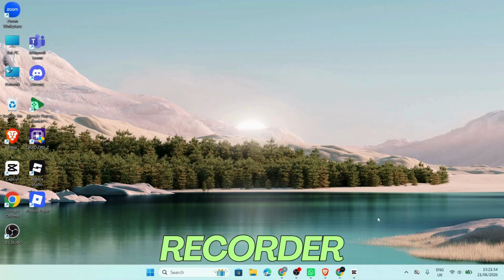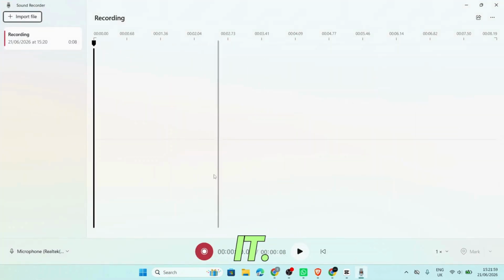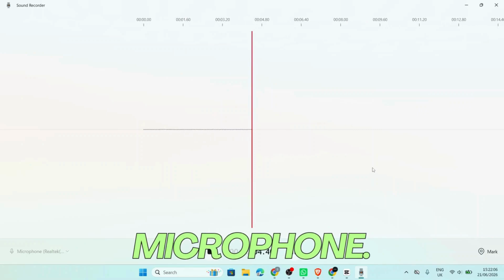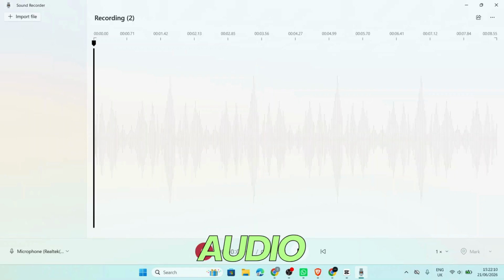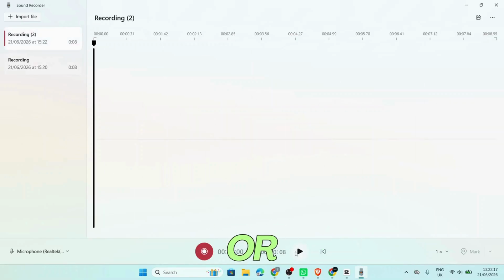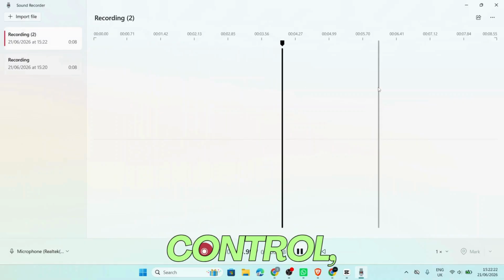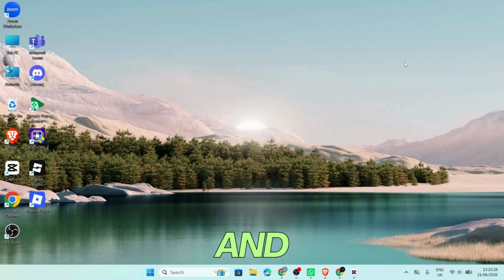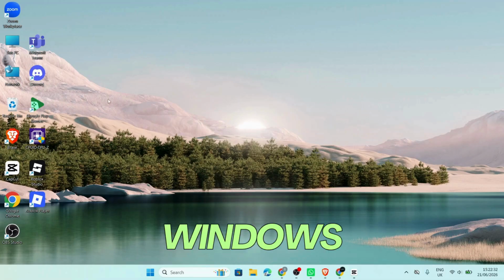How To Record Voice On PC In Windows 11 2026 | Easy Audio Recording Guide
Learn how to record your voice on Windows 11 using built-in tools and easy methods.

This tutorial shows how to quickly record audio on your PC without installing extra software.

Timestamps:
00:05 – Open Voice Recorder App
00:20 – Start New Recording
00:40 – Save Audio File
00:55 – Play & Check Recording
01:06 – Done

Windows 11 includes a built-in Voice Recorder app that allows you to easily capture audio for videos, tutorials, or personal use.